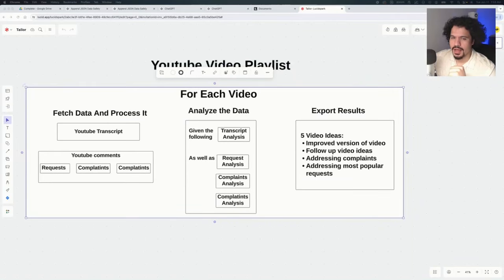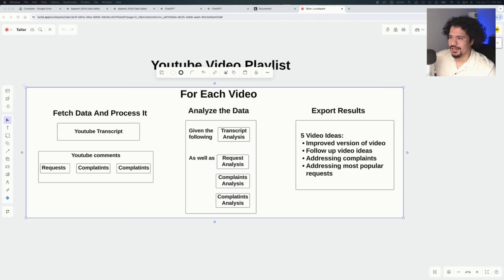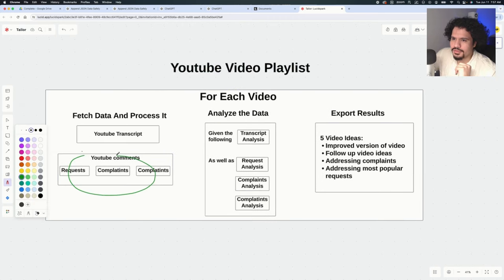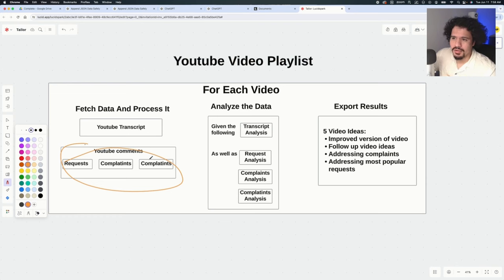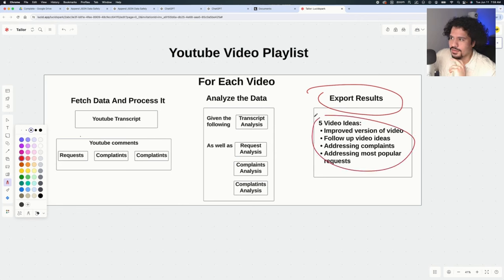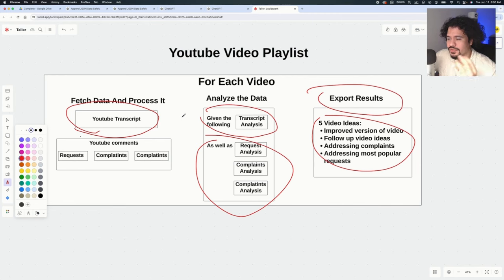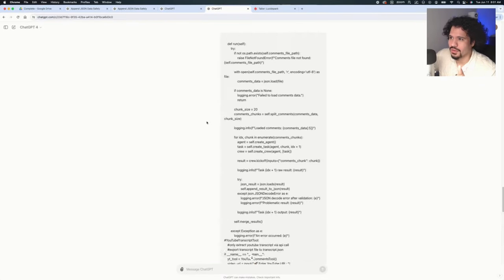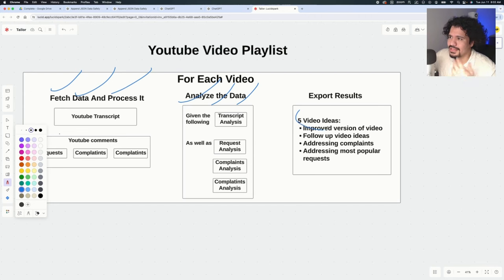How NOT to Build Crew AI Projects in 2024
In this video, we delve into the common mistakes and challenges encountered while working on Crew AI projects in 2024. From rushing through tasks to overestimating AI capabilities, we explore the hurdles faced and lessons learned. Join us as we discuss the journey of extending functionality, automating processes, and the importance of community in AI project development.

0:00 Introduction to AI Project Development: From Idea Generation to Extending Functionality
1:39 Automating AI Processes and Overcoming Development Challenges
3:35 The Role of Community in AI Learning and Development

0:00 Building AI Projects: From Mistakes to Transcript Analysis and Automation
2:28 Integrating Chat GPT and Leveraging Community in AI Development